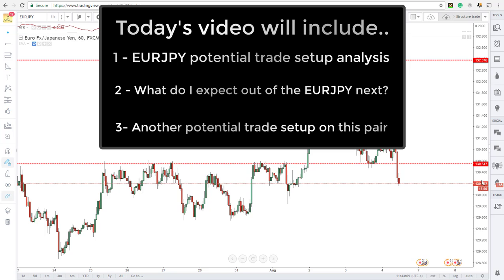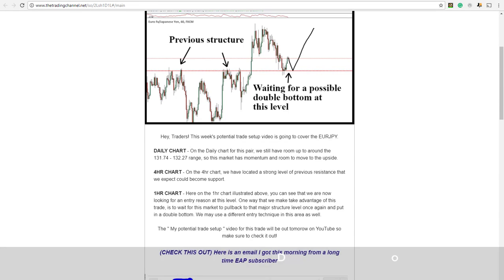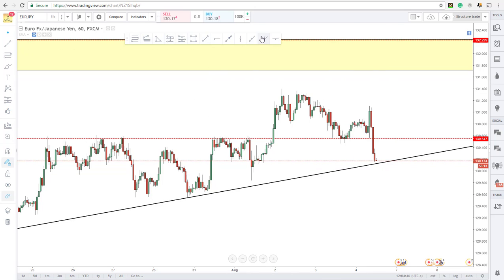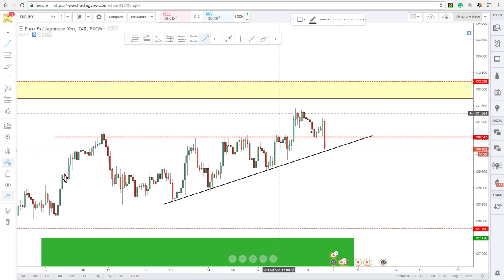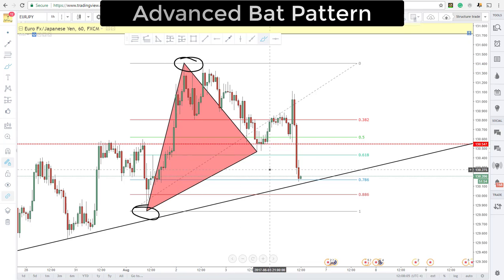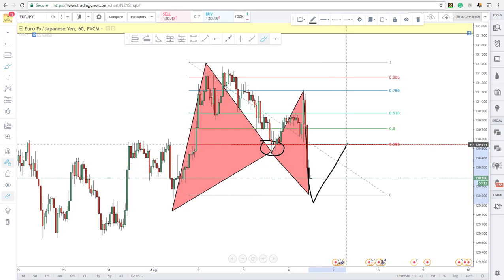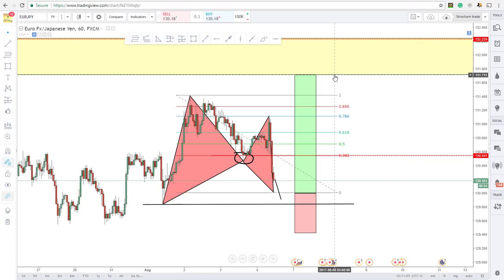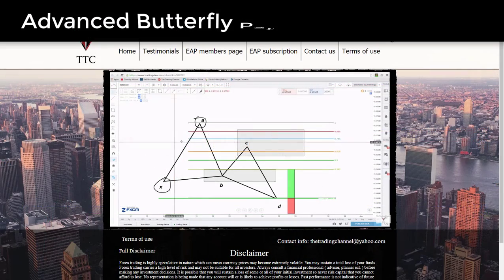PTS (episode - 4) What is next for the EURJPY?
vv

vv

This week we will be taking a look at the EURJPY pair for trading opportunities going into next week. Enjoy